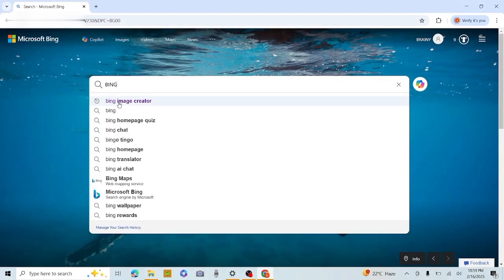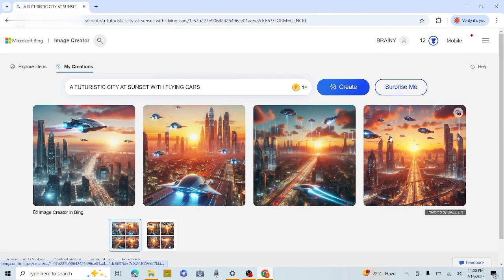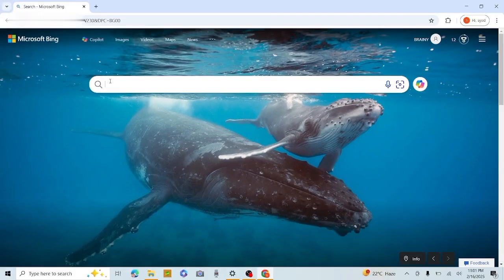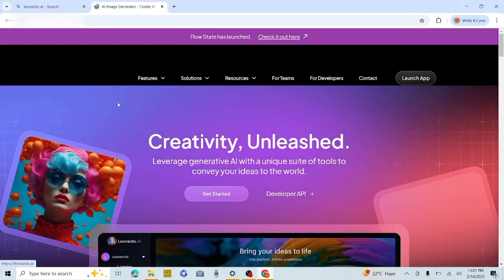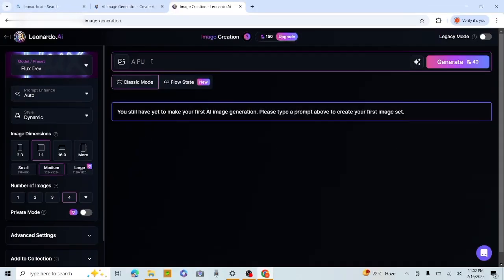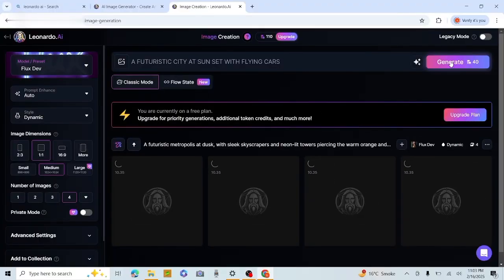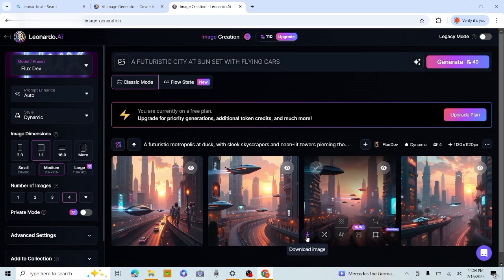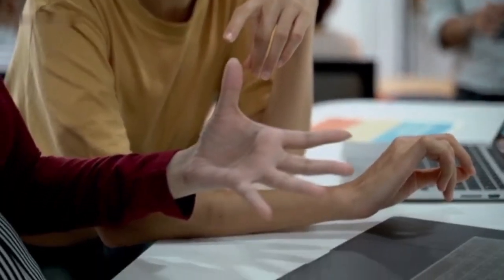CREATE YOUR OWN AI IMAGES FOR FREE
How to Create AI Images for Free | Best AI Image Generators!

Are you looking for free ways to create stunning AI-generated images? In this video, I’ll show you four powerful tools that let you generate high-quality images without spending a single penny! Whether you're making content for YouTube, social media, or personal projects, these AI tools will help you bring your ideas to life.

🔥 What You’ll Learn in This Video:
✅ How to use Bing AI Image Creator (DALL·E 3)
✅ How to generate images with Leonardo.Ai (free credits available)
✅ How to create AI images in Canva AI Generator
✅ How to use Stable Diffusion for advanced image generation
✅ Bonus tips on editing and enhancing AI images

💡 Pro Tip: Use detailed prompts to get better AI images! 🎨

⏰ Timestamps:
00:00 – Introduction
00:45 – Bing AI Image Creator (Easiest Method!)
02:30 – Leonardo.Ai (More Artistic Styles)
04:15 – Canva AI Image Generator (Great for Thumbnails & Social Media)
06:00 – Stable Diffusion (For Advanced Users)
07:30 – Final Tips & Conclusion